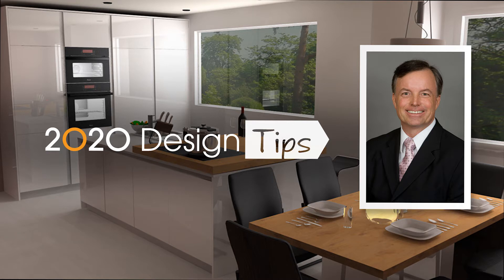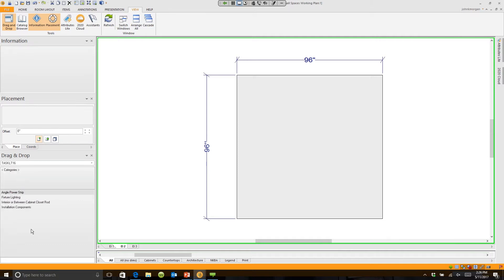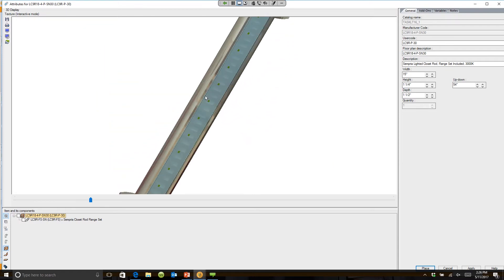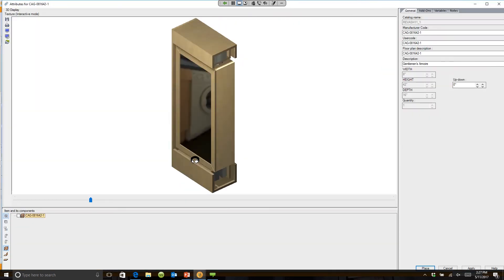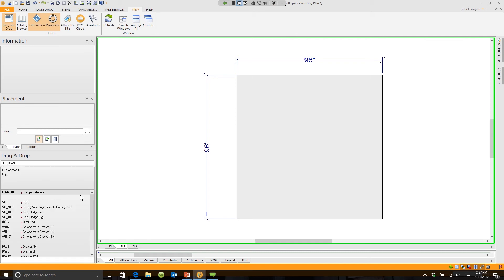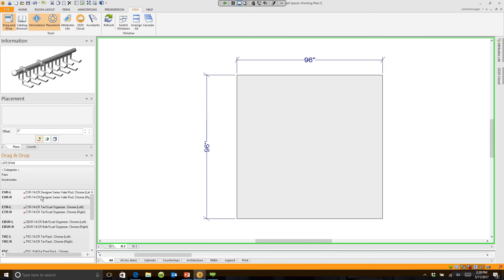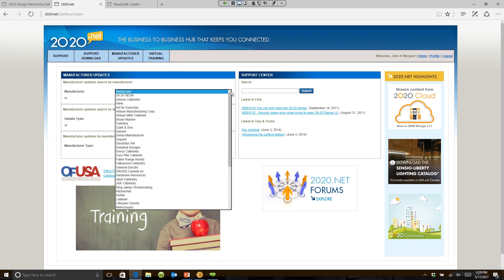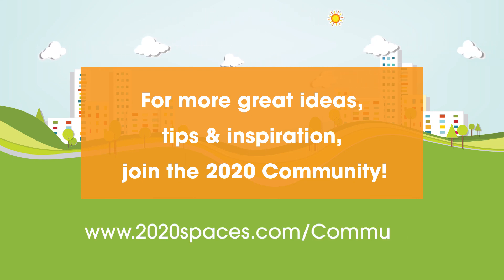2020 Design Tips: Closet Components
An guide to 2020's design catalogs to find and modify closet components to design your closet space.